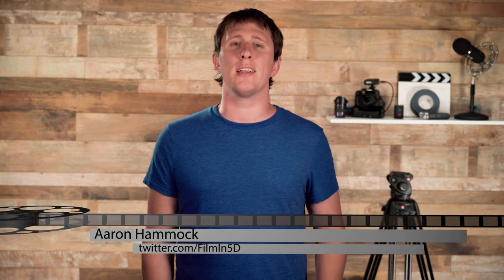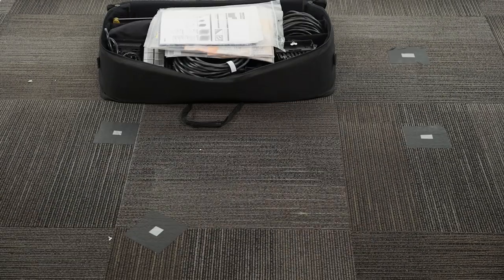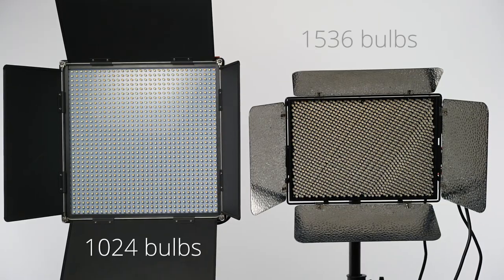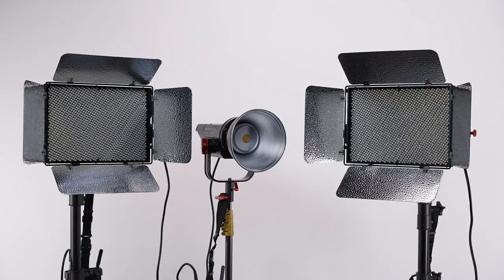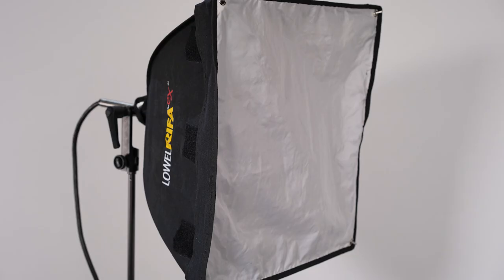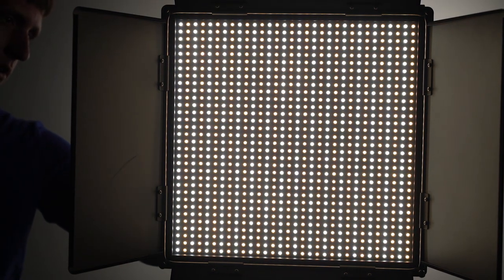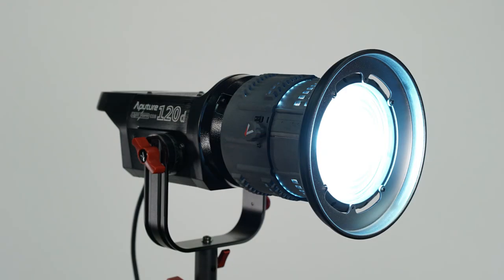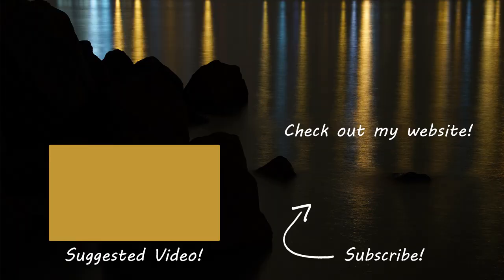Aputure Lightstorm Lights (LS 1s and C120d)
I just upgraded my lights to the high CRI Aputure Lightstorm LED lights that pack a LOT of power and versatility into a small package. In this video I compare this kit to some CAME-TV LED lights and my old Lowel halogen lights.

Light kits:
Lightstorm LS 1s
Lightstorm C120d
Aputure Amaran
CAME-TV LEDs
CAME-TV CD1000WS
Lowel Light Kit

If you want to learn more about this and other episodes, read my blog @